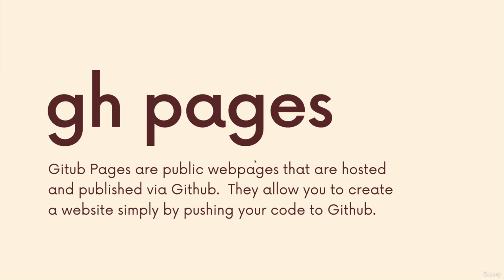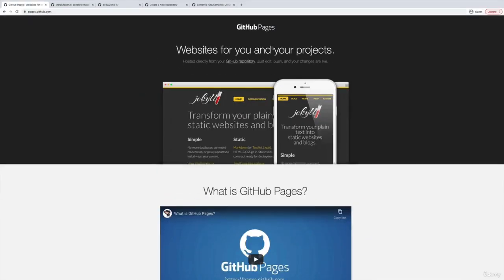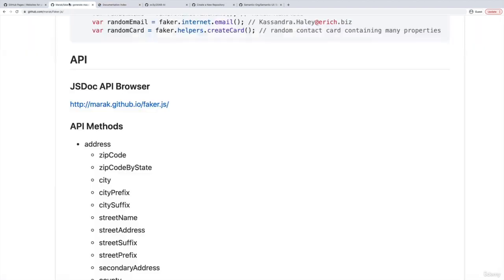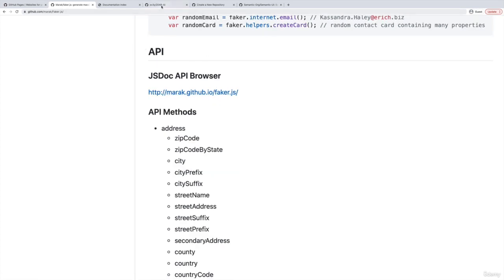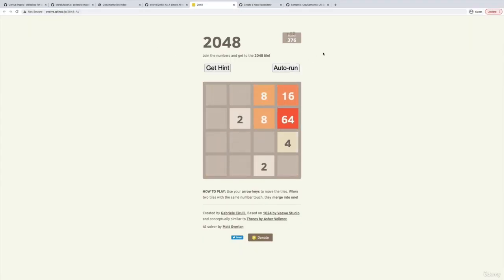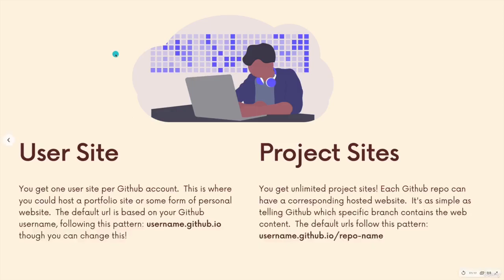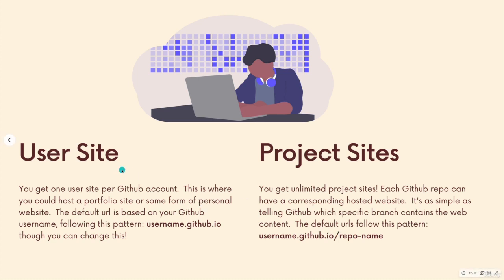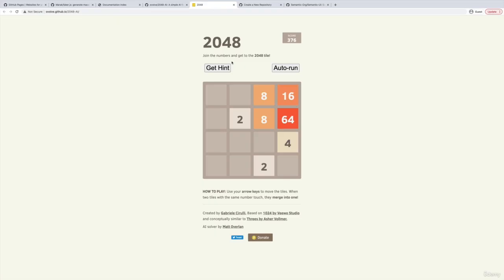009 Introducing Github Pages